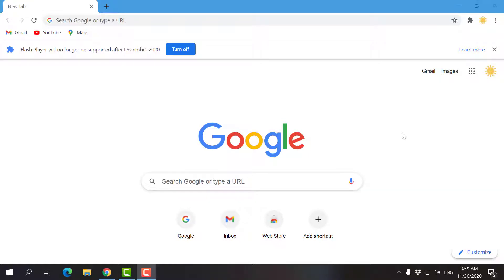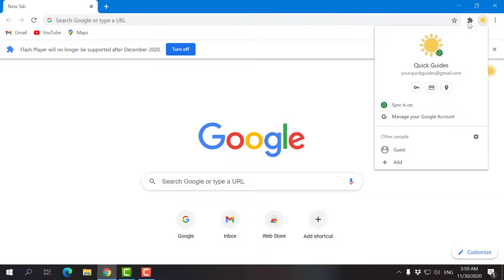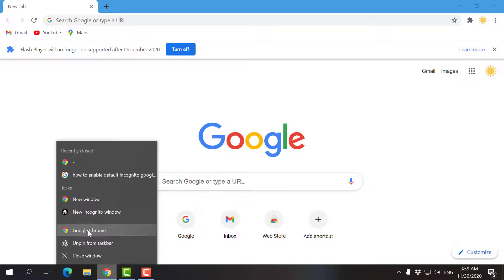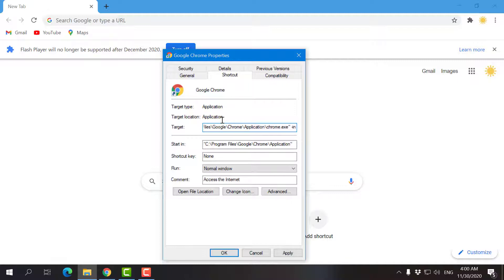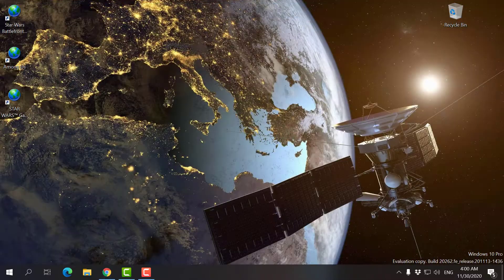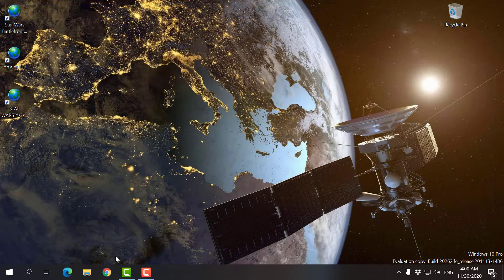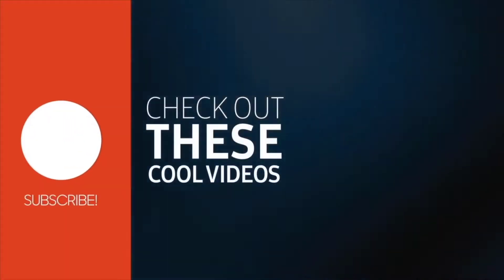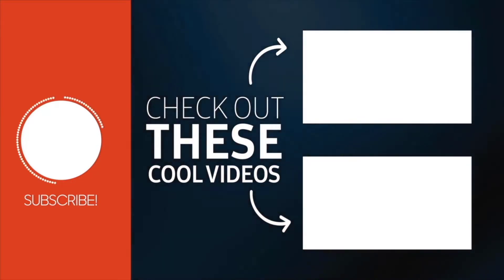How To Open Chrome Incognito By Default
Here's a quick video showing how to open chrome in Incognito mode by default.